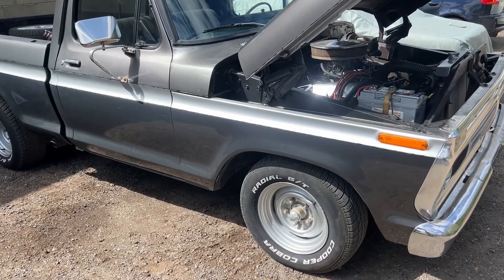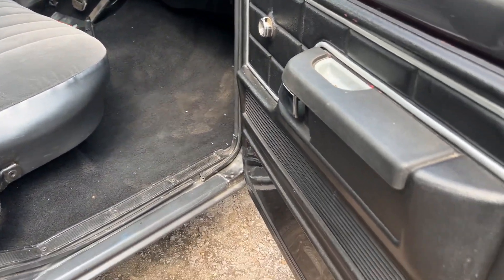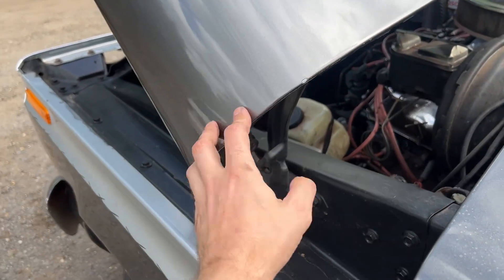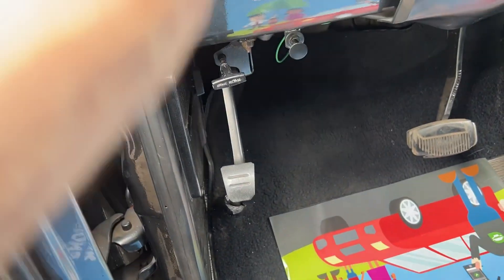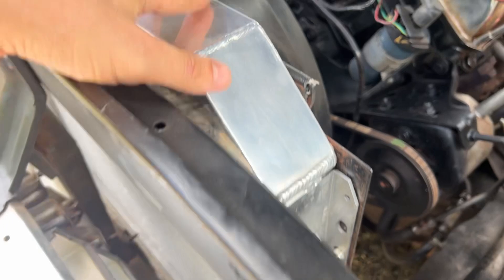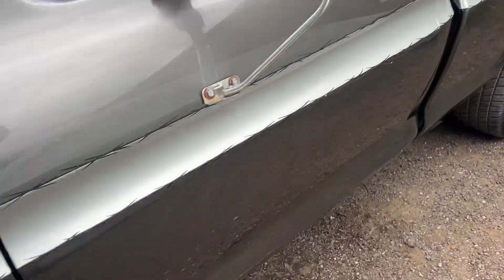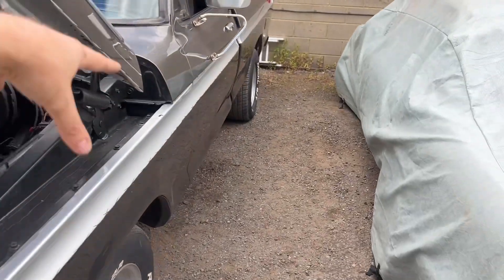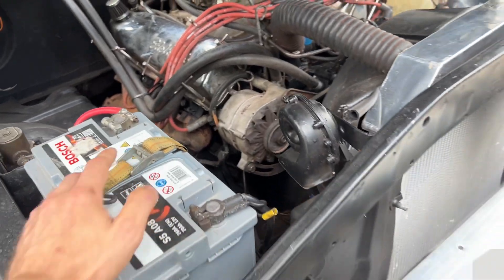American classic car pick up dream can turn out to be an expensive project